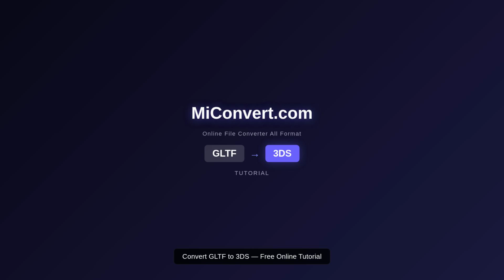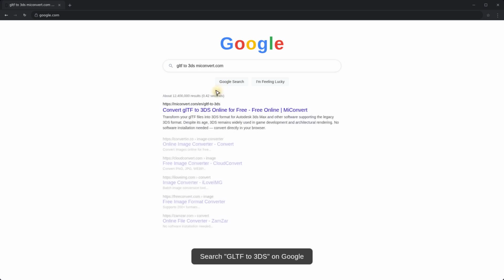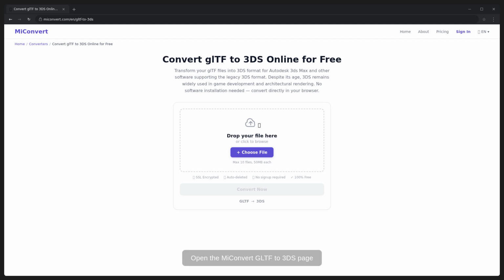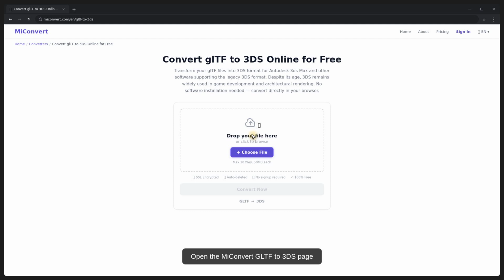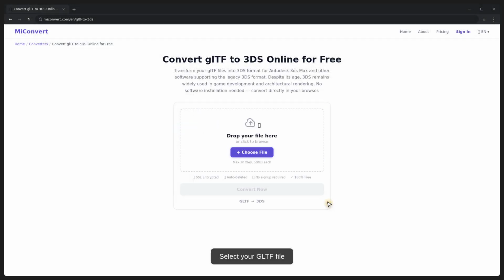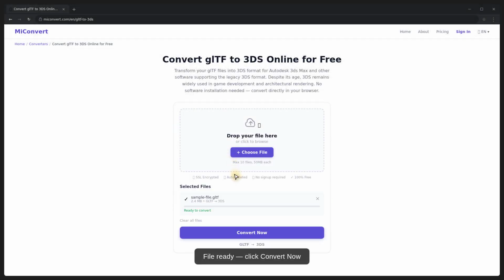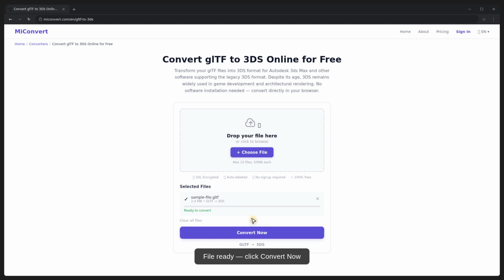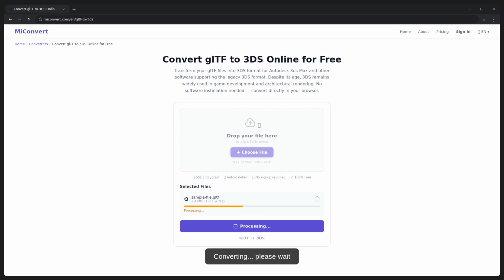The Fastest Way to Change GLTF to 3DS Today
Changing a GLTF file to 3DS has never been easier! Watch this detailed guide on how to do it completely free right in your web browser.

⏳ Video segments:
0:00 - Introduction
0:06 - Searching for the MiConvert tool
0:14 - GLTF to 3DS conversion interface
0:20 - How to put the GLTF file onto the web
0:28 - Quick convert click
0:35 - Waiting for a few seconds...
0:41 - Finished and downloading the 3DS file
0:48 - Subscribe to support the channel